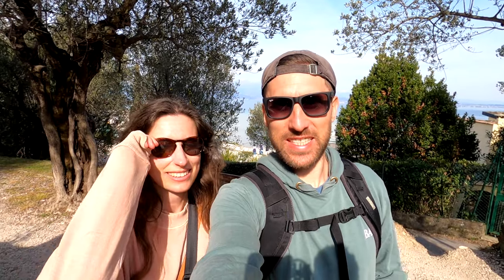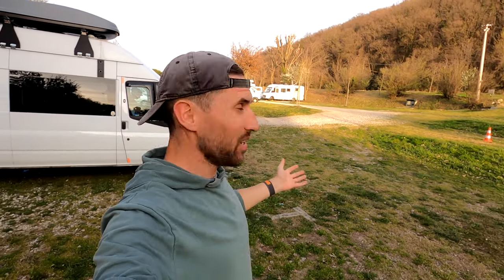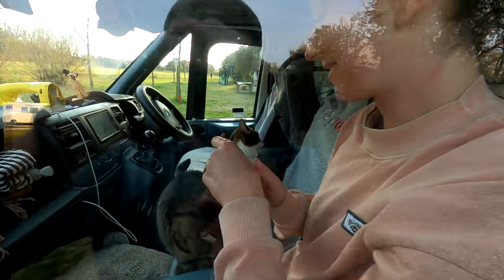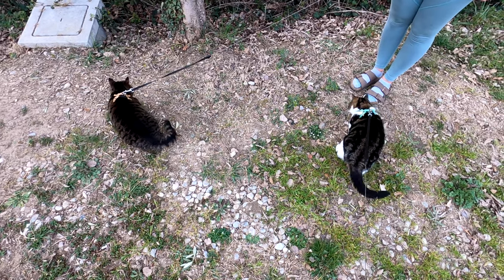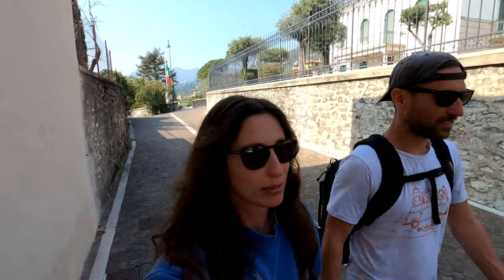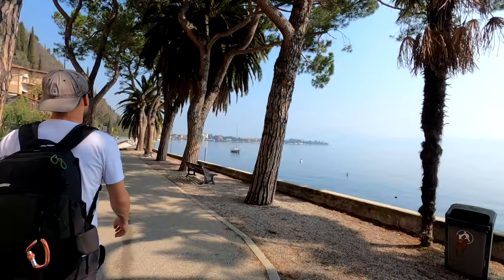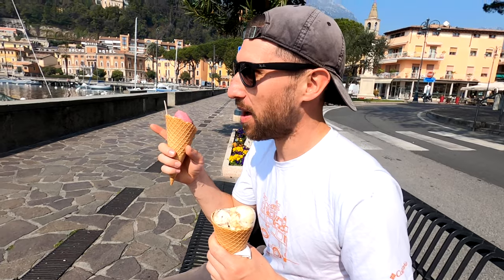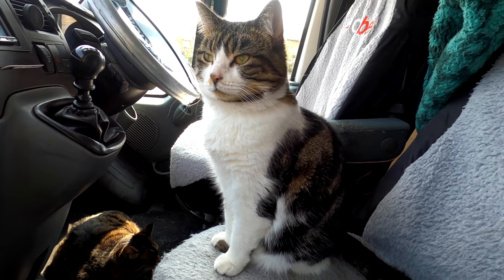LAKE GARDA TRAVEL VLOG // Winter van life Italy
After spending a month in the French Alps and experiencing temperatures as cold as -20c we decided to cross into Italy via the Mount Blanc tunnel and head to Lake Garda.

After such a busy first two months back in Europe we need a bit of a slower pace and Lake Garda was perfect for that, the warmer weather and small towns allowed us to refresh and prepare for the next part of our European adventure.

ANNOUNCEMENT!

VIDEO CONTENTS